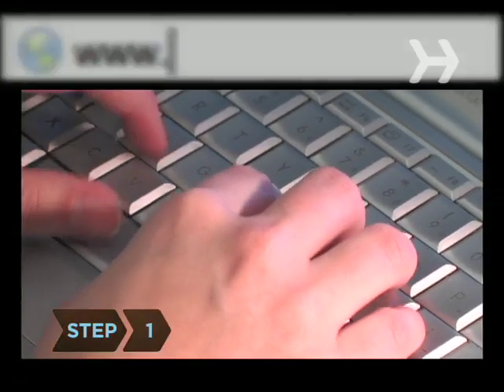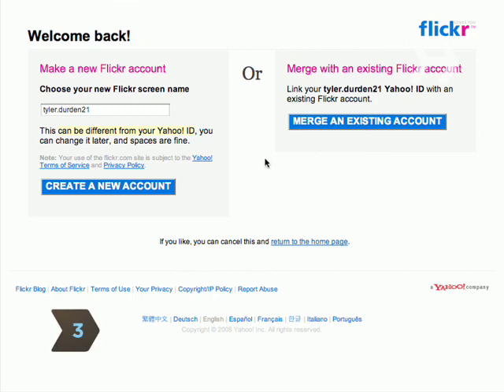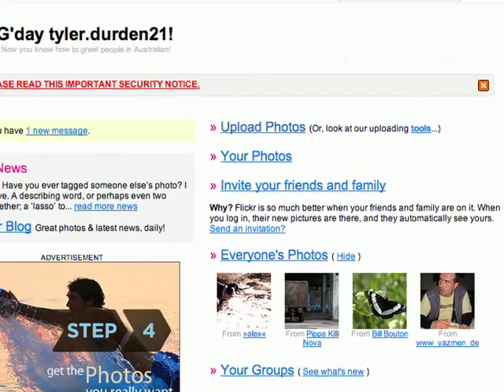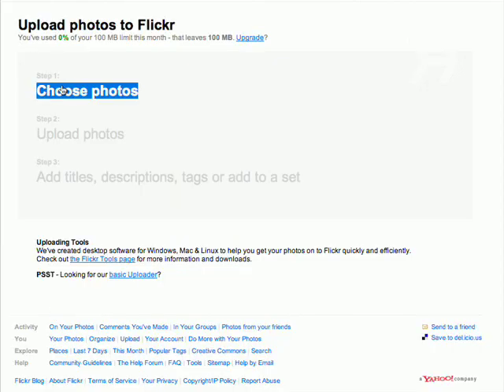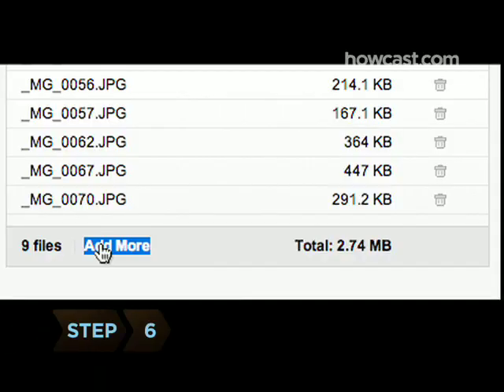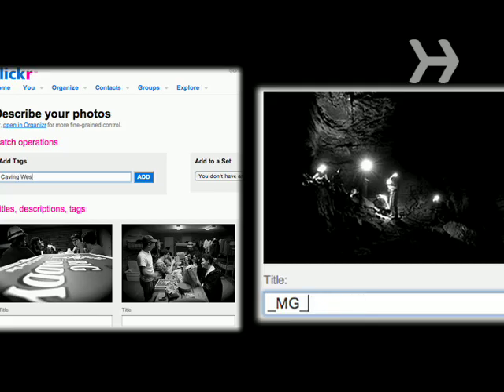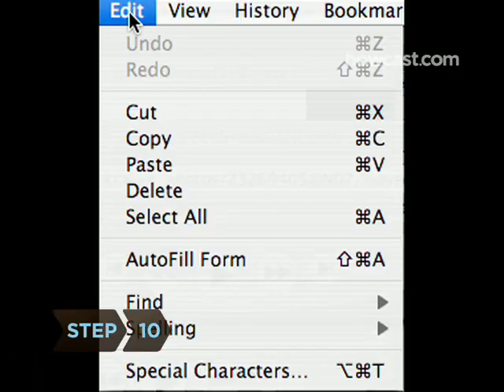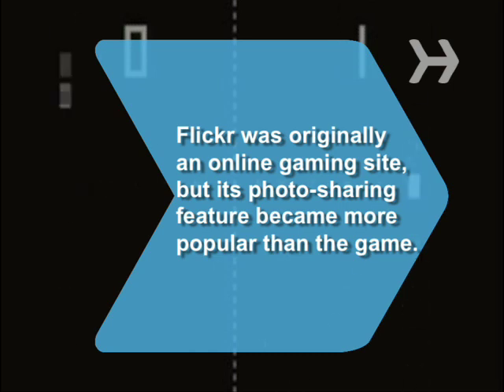How to Use Flickr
Want to share your photos faster than a speeding modem? Click on Flickr and let the "oohing" and "ahhhing" begin.

and click 'Create Your Account.'

Step 2: Make a Yahoo! ID
At the next page, sign up for a free a Yahoo! ID or sign in if you already have one.

Step 3: Create your Flickr account
You’re now on an account creation page, with two options, either to merge this Yahoo! ID with an existing Flickr account or create a new account. Click create new account.

Tip
At this point, you can also change your username to differ from your Yahoo! ID, if you choose.

Step 4: View your main profile page
From your new main page, you can now upload your photos, change innumerable preferences, edit a profile, and much more.

Step 5: Choose some photos to upload
Choose some photos you wish to upload. Do this by clicking the 'Choose Photos' link, which will pop up a file browser to choose from. Select a photo.

Tip
If these are private photos for only those with a password to see, click the 'Private' radio button and follow the steps to protect your photos from viewing.

Step 6: Add as many photos as you want
Click 'Add More' if you wish to add more photos.

Step 7: Click upload photos when done
Click 'Upload Photos' when you are finished selecting all your photos.

Step 8: Title and describe your photos
Once the photos have been uploaded, click 'Describe Your Photos' to add a titles, descriptions, and tags. When you’re finished, click 'Save This Batch.'

Step 9: Repeat process
You have now stored photos online with Flickr. Repeat this process each time you wish to add photos to your collection.

Step 10: Share your photos
Share your photos by giving friends and family the link in the address bar from your homepage on Flickr.

Flickr started as a tool for an online gaming site that let players share photos with each other—but it was so successful that the game itself was abandoned.